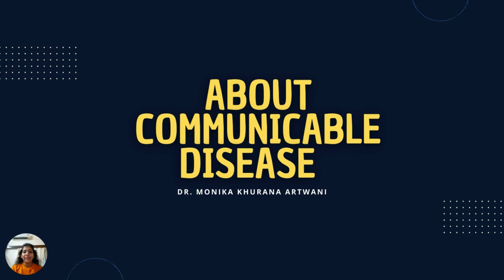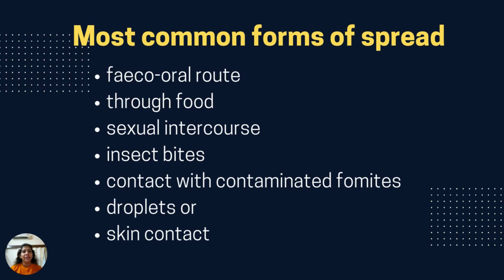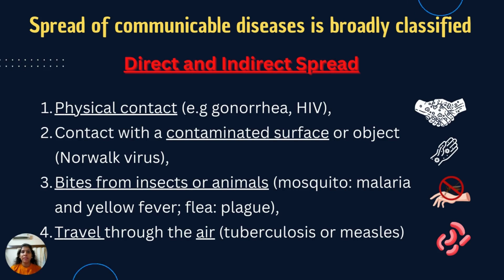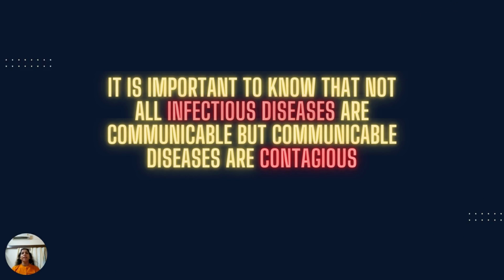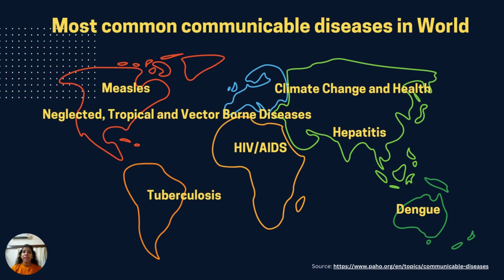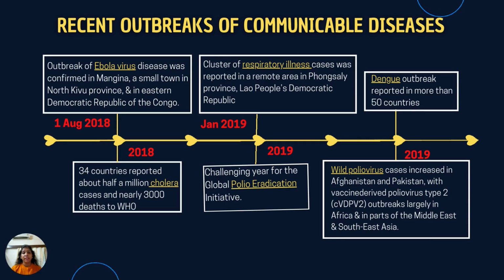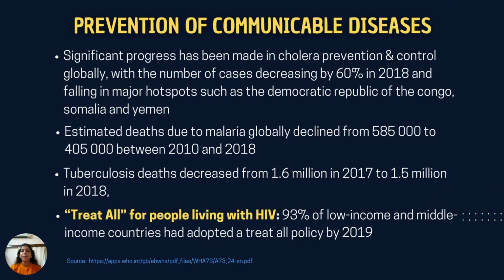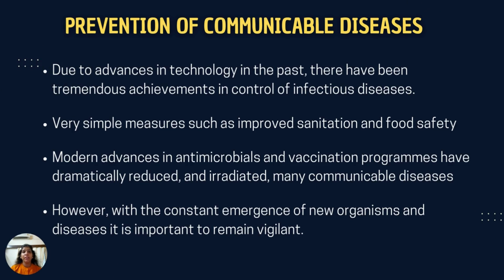About Communicable Disease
This video is about communicable diseases, its spread, recent outbreaks of communicable diseases and its prevention. Intent of creating this video is to share with you knowledge related to public health topics and to make the subject more interesting.